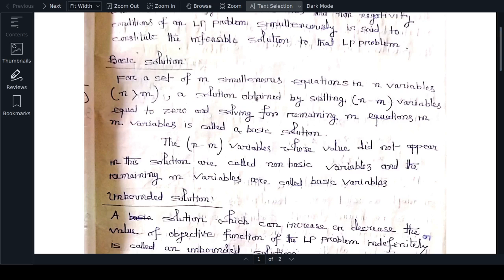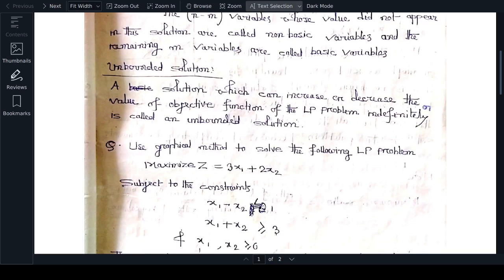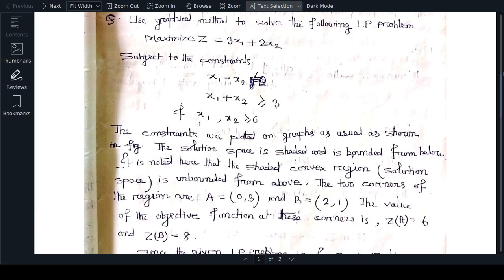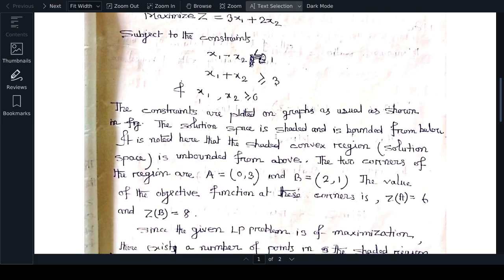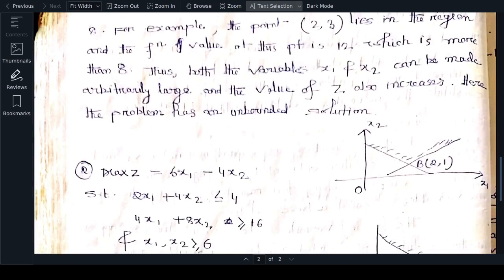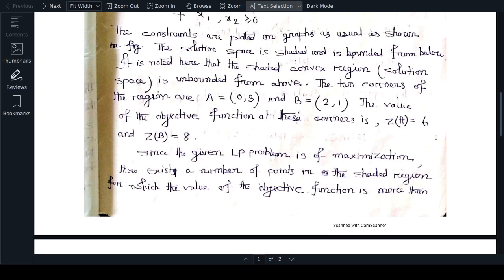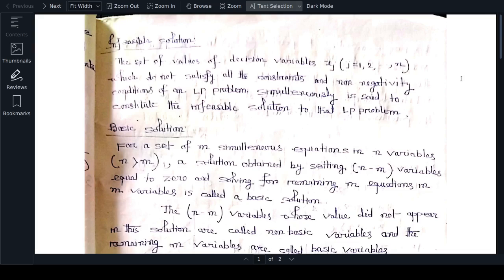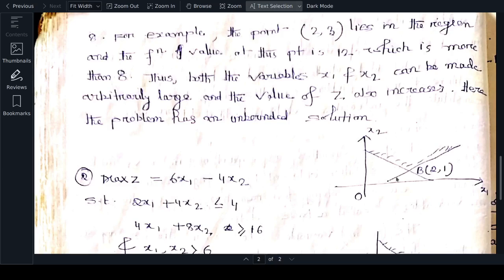OR: Lecture #6 on Infeasible Solution, Basic Solution, Unbounded Solution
This is the online class taken by Dr. Hillol Bhattacharjee on 13th Oct 2020 on Infeasible Solution, Basic Solution, Unbounded Solution